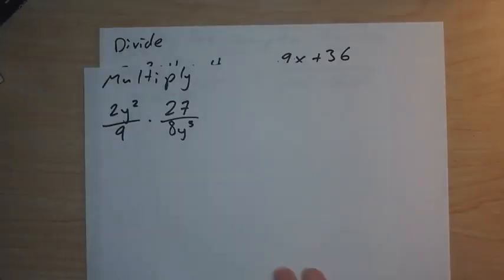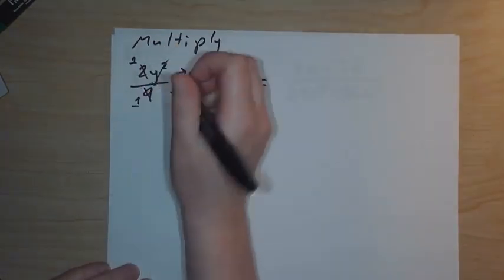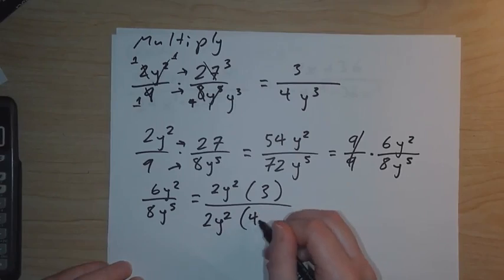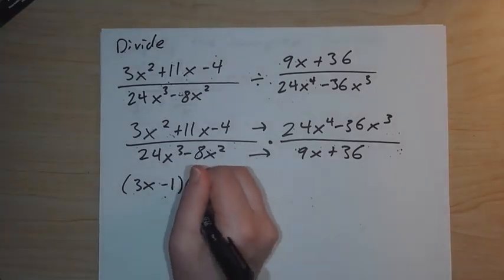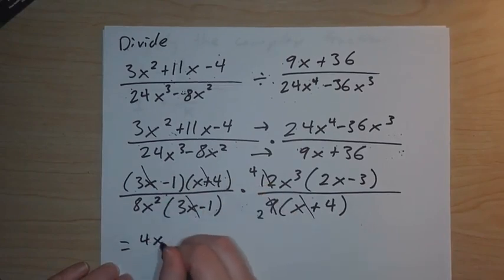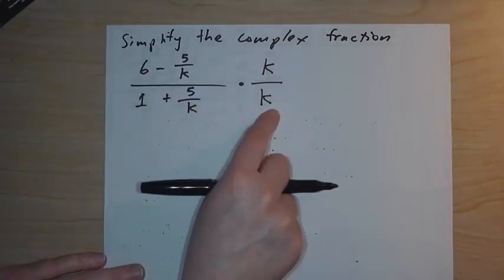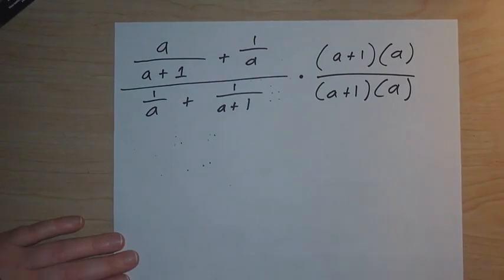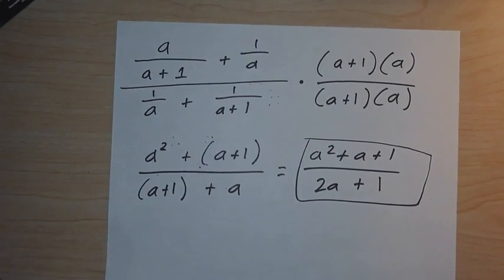Rational Expressions Part 2